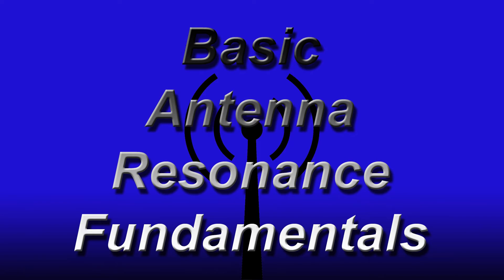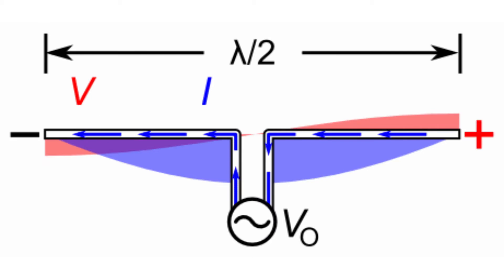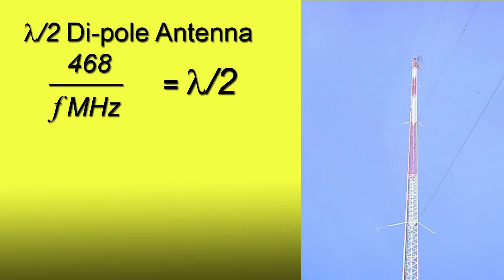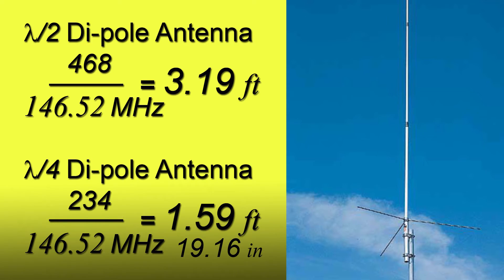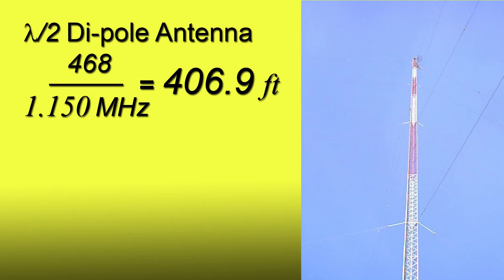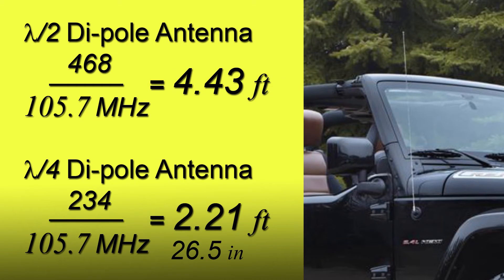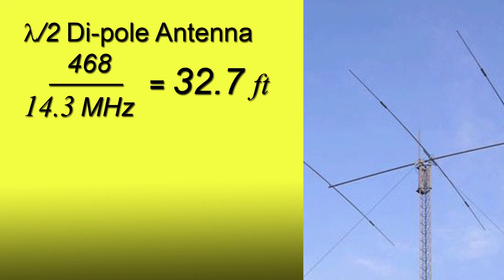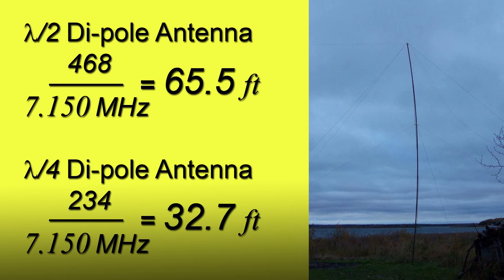Basic Antenna Resonance Fundamentals